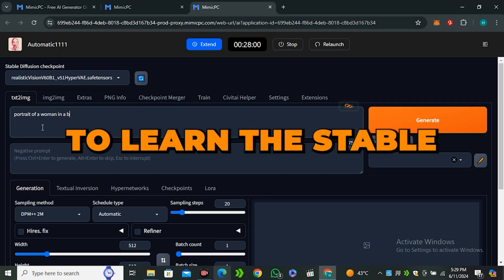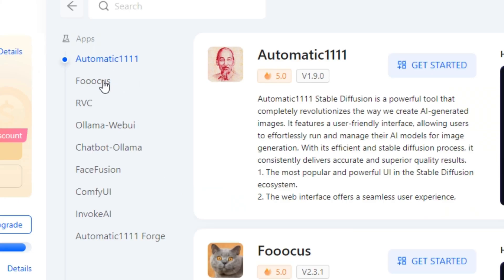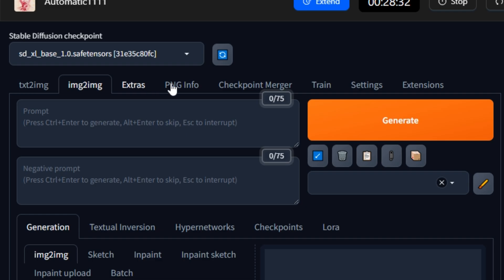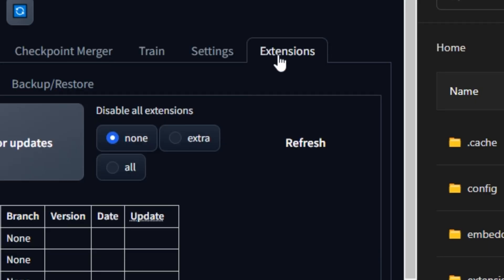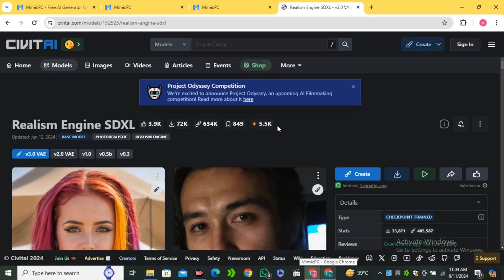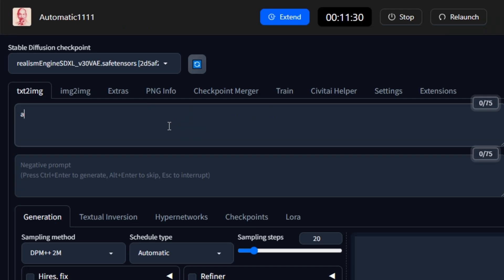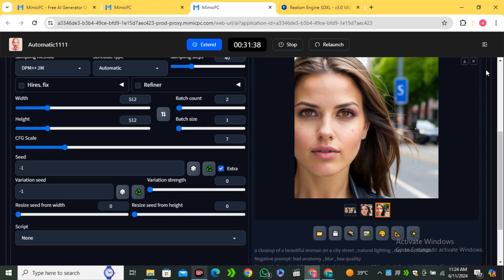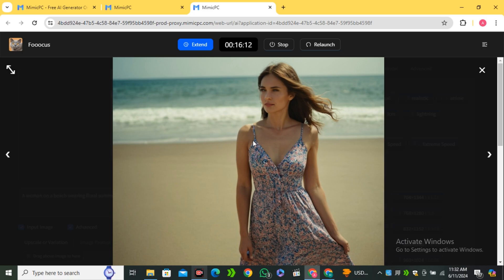How To Use Stable Diffusion Online | Not Google Colab !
In this video I will share a method to run stable diffusion online. Previously we were using stable diffusion on google colab. But Now you can use automatic 1111 , comfyui online. This is all possible because of mimicpc. Mimicpc allows you to use fooocus ai and other stable diffusion interfaces online.